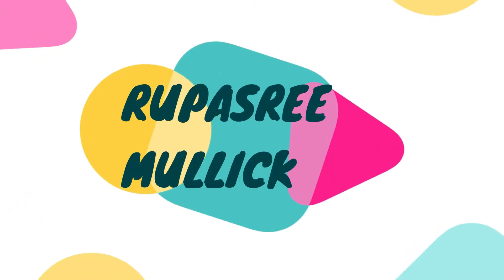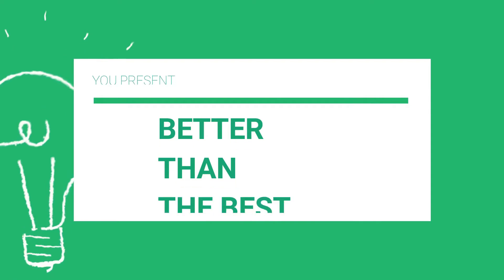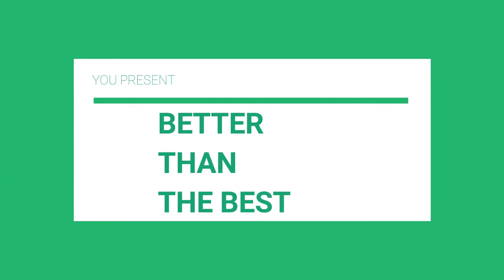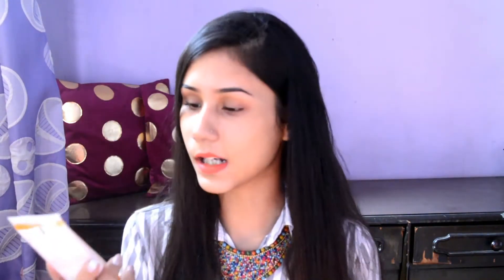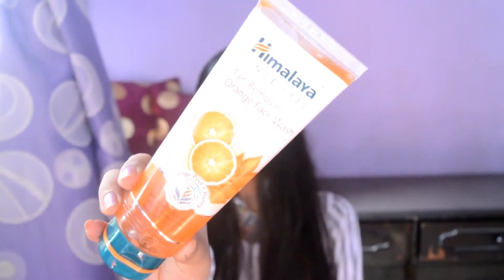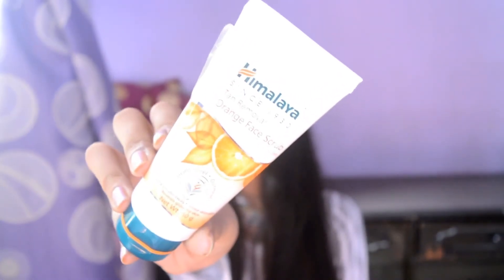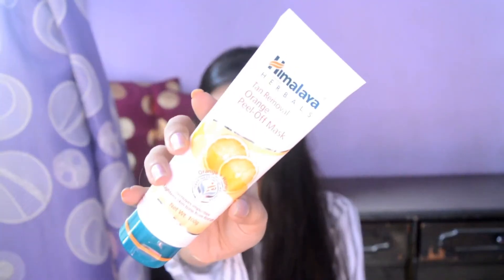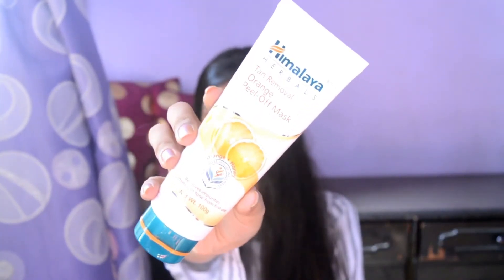How To Remove Tan Instantly || Best Tan Removal At home || Ft. Himalaya Orange Kit.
Hey guys, Today ill share how to remove tan with you all. I have been using these from a very long time amd it did benefit me . I hope you all like it.